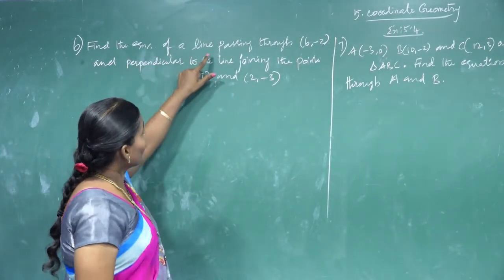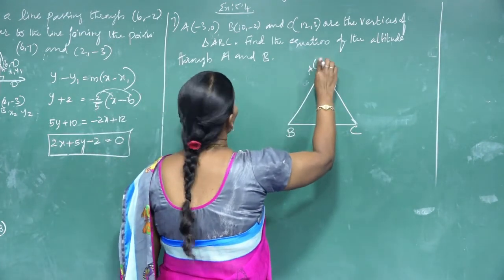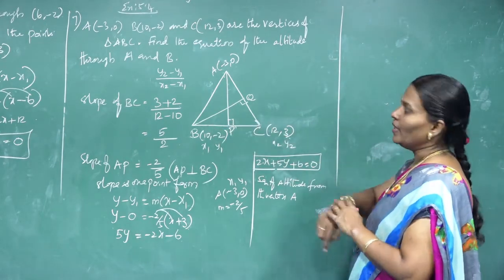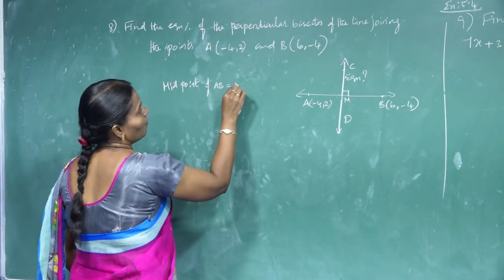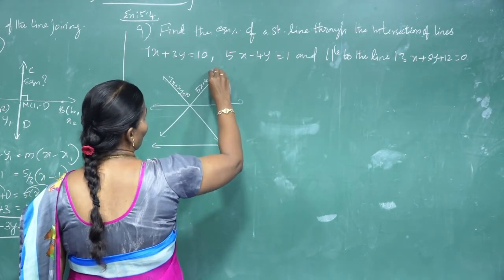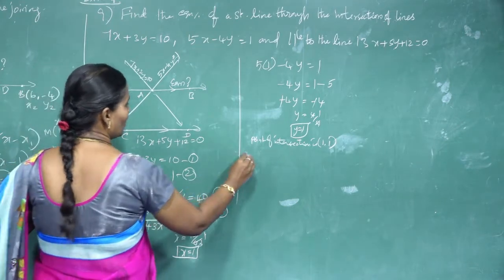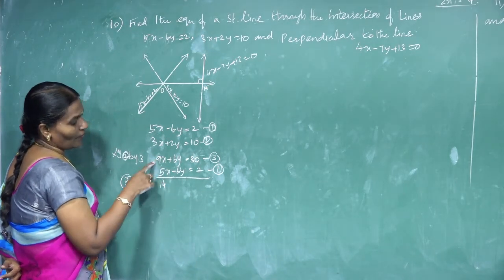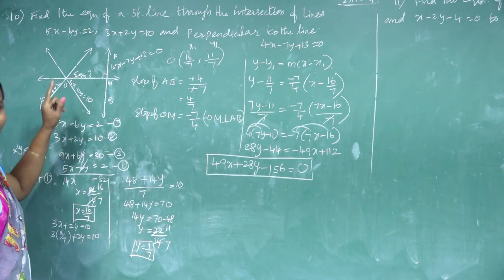X MATHS CHAPTER - 5 COORDINATE GEOMETRY, PART - 9 (PRESENTED BY Mrs. K.P. SRILAKSHMI )